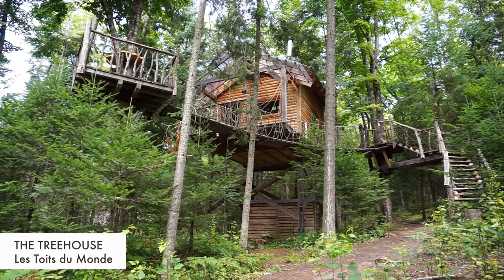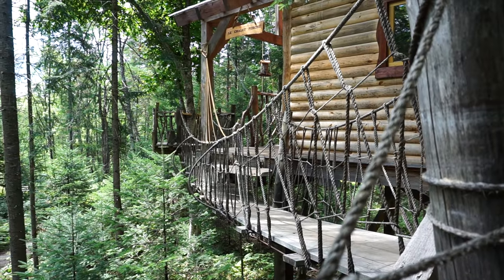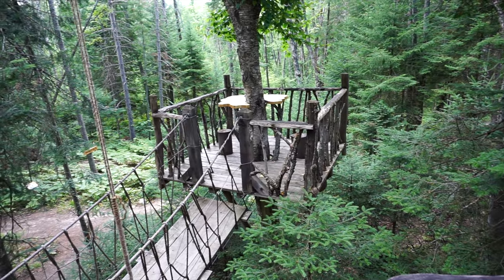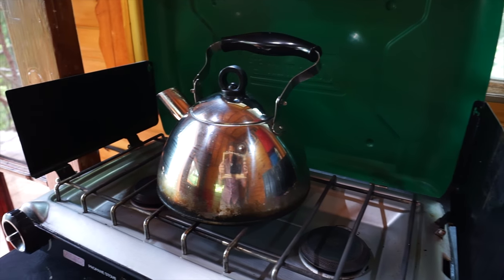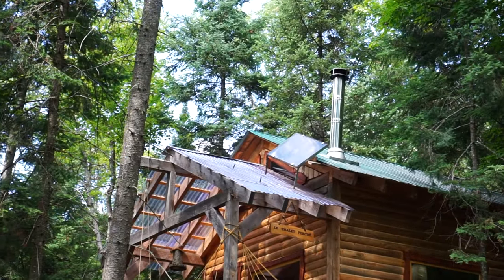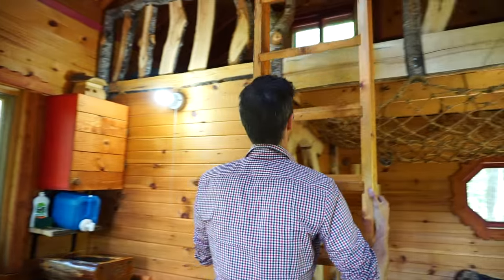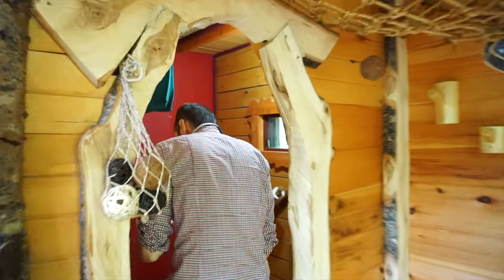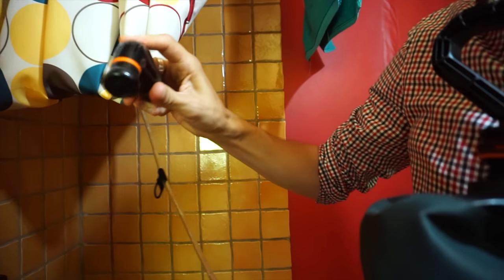Tiny Tree House with Hanging Bridge Makes Off Grid Living Fun!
Video tour of an incredible off-grid treehouse with a hanging bridge connecting to a magical treetop deck.  It was built by Dior and Sylvain from Les Toits du Monde which in English means Roofs of the World.

It is a wooded eco-resort with trails running through the forest and all kinds of neat cabins and green buildings to stay in.  They also have a hobbit house, yurts, and a tipi; and they are located in Nominingue, Quebec — a small town that's less than 3 hours from Montreal and Ottawa.

The treehouse has solar power for the lights, a propane cooktop in the kitchen, a portable solar shower and composting 5-gallon bucket toilet with sawdust in the bathroom, a woodstove for heat, and they deliver jugs of drinking water to each cabin that are filled from their well at the main house.

In addition to being sustainable and off-grid, the interior design of the tiny house is quite stunning but simple and minimalist at the same time.  They've used wood for a sink, countertops, a table, and more.  It all adds to the feeling that your house is a part of the woods.  It's minimalist living at it's best.

The treetop home is a vacation rental that sleeps 4 in a loft, and an extra two on the futon below.

Mat & Danielle

PS a very special thank you to our backbone supporters, The Burgess Family!

STAY IN TOUCH!

Portuguese subtitles by Felipe Arcaro
Korean subtitles by Gaedong Kim
Indonesian subtitles by Pinka A. Kusuma

To learn how to create and submit subtitles and closed captions, check out this YouTube info page:

If you would like credit for your subtitles, translation, or closed captions in the description of the video, please email us with your full name, the language of your translation, and the video title that you worked on.